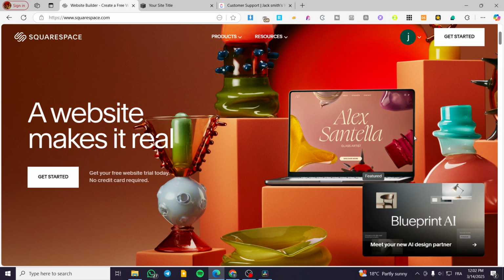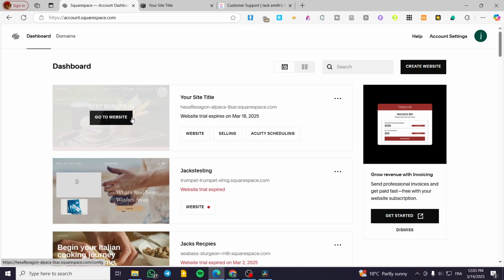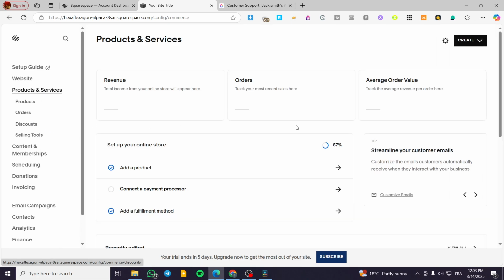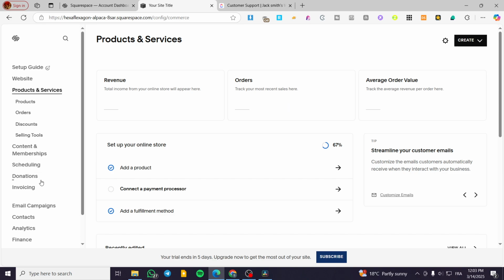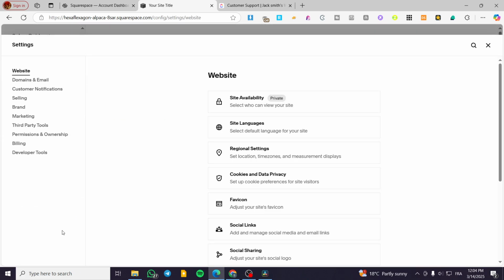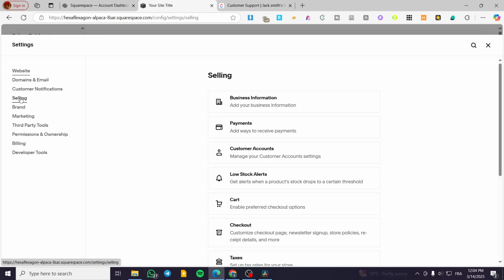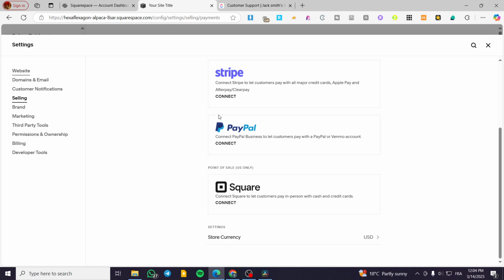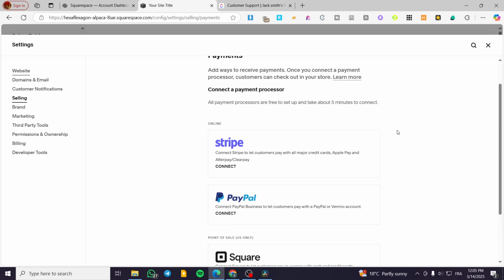How to Change Payment Method in Squarespace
If you are looking for a video about How to Change Payment Method in Squarespace, here it is!